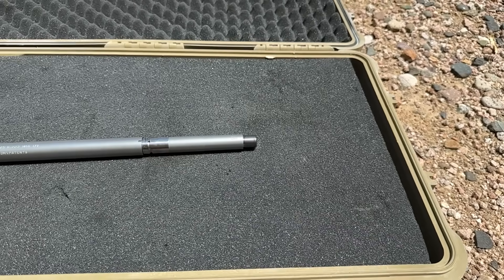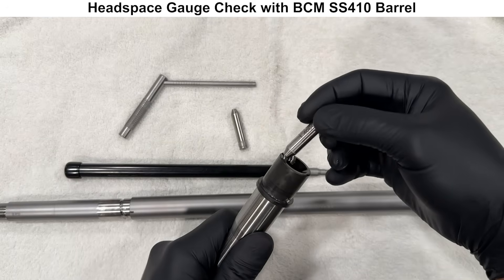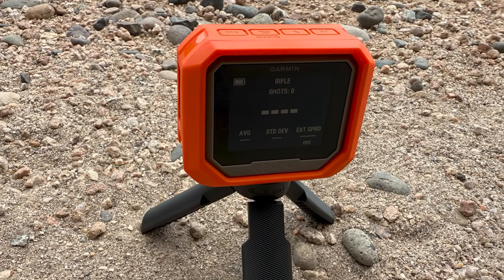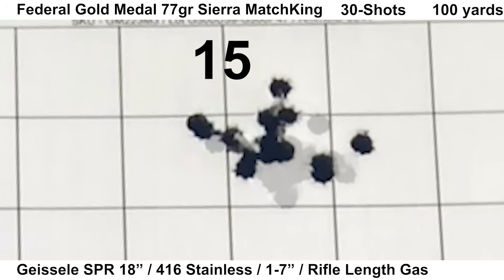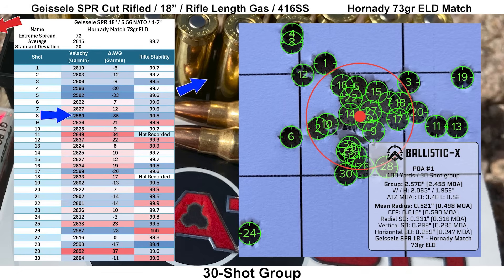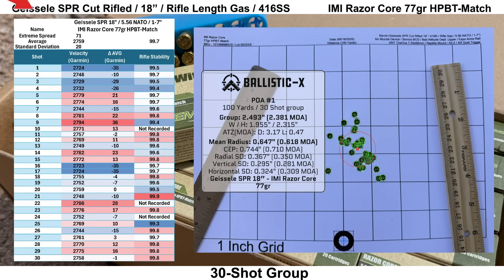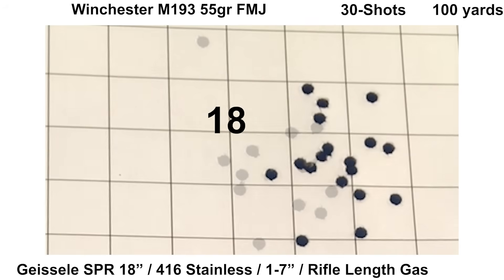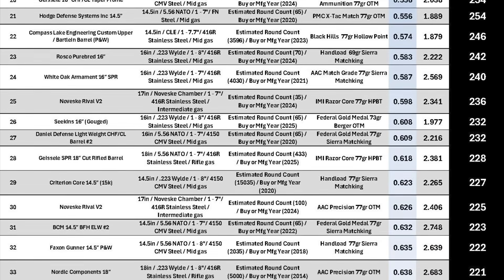Geissele 18” SPR Cut Rifled Barrel: Inspection and Groups With 4 Loads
In this video, I take a look at the Geissele 18” SPR Cut Rifled barrel.  This is a relatively new addition to Geissele’s lineup featuring their patented Phased Array gas system and cut rifling.
We’ll cover:
✅ Specs and unique features (including larger 5/8x24 threads and the unique phased array gas system)
✅ Detailed inspection and borescope footage after ~400 rounds
✅ 30-shot group tests at 100 yards with four different loads
✅ A-ZED scoring to rank the barrel’s performance against others I’ve tested
✅ Velocity data compared to manufacturer specs

The barrel was loaned to the channel by a generous subscriber.

If you’re curious about the equipment used in this test, including the @DNTOptics  TheOne 7-35x56 scope I mounted for this session, you can check it out here:

📊 Whether you’re considering the Geissele SPR for your next build or just enjoy data-driven testing, this video gives you a comprehensive look at its performance.

Drop your thoughts on the Geissele SPR in the comments!

0:00 Intro
0:20 Specs
1:10 Inspection
4:08 Shooting Setup
6:09 Federal 77gr SMK
8:51 Hornady ELD
11:33 IMI Razor Core
13:56 Winchester M193
16:01 Overall Results